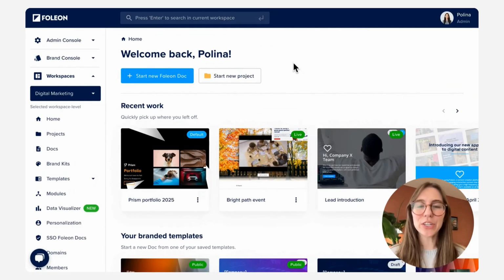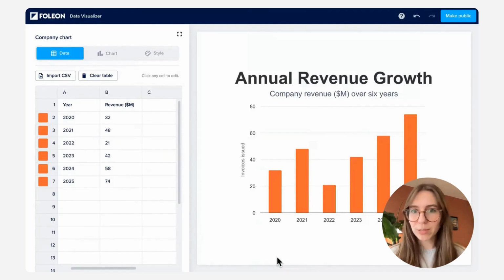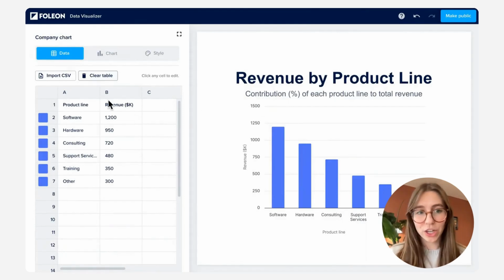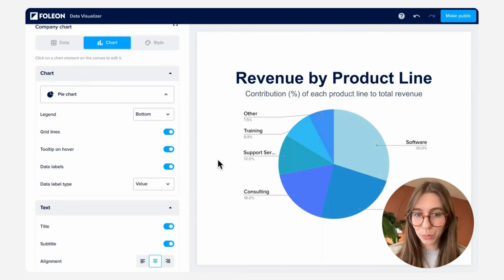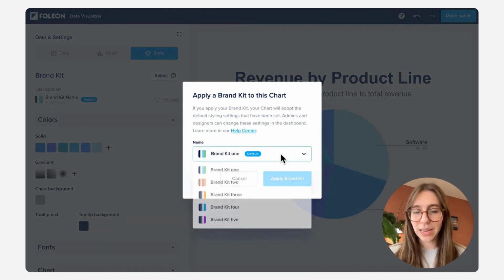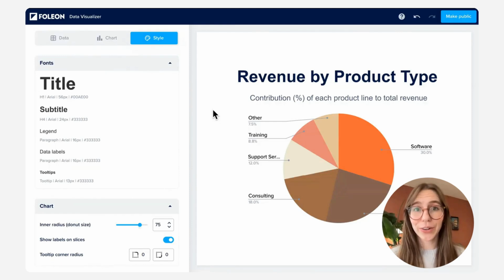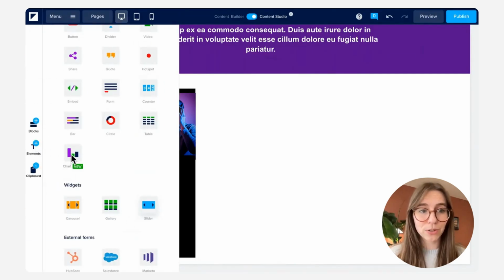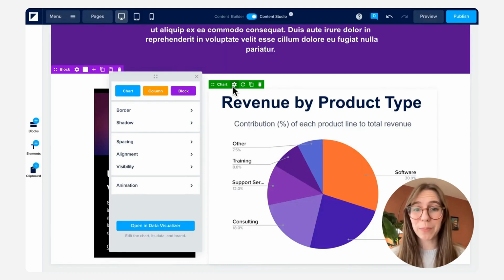Introducing Foleon DataViz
Foleon DataViz allows you to build interactive, on-brand charts directly in Foleon. No more exporting data, fixing styles, and replacing screenshots.
Just paste or import your data into Foleon and build interactive charts that follow your brand rules, right in the editor. And when data changes? Your charts automatically update across all Docs without any manual design work.